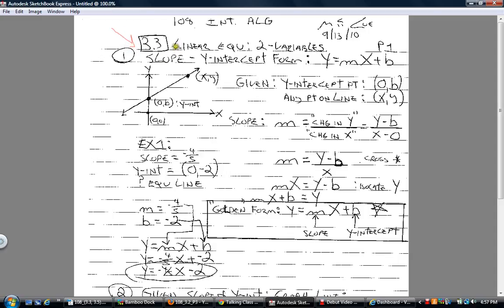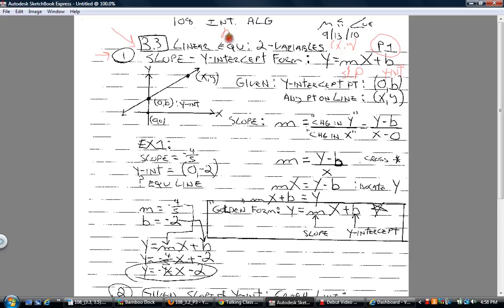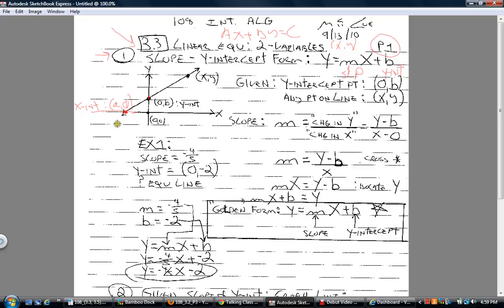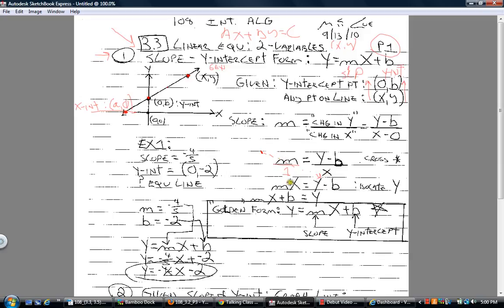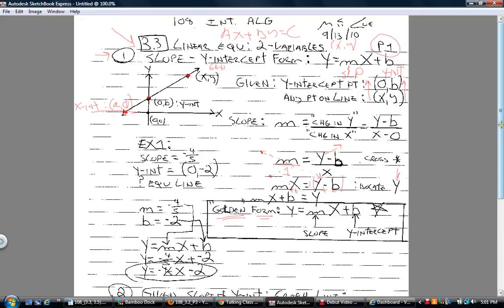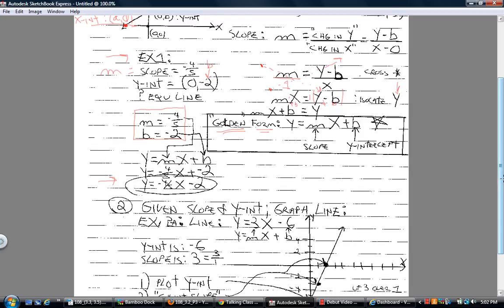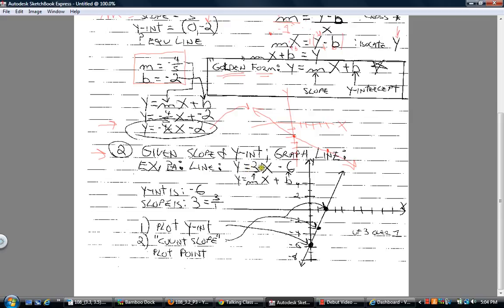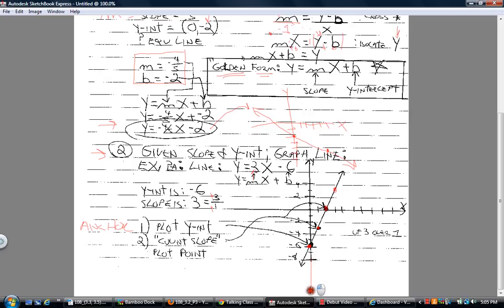108_3.3_P1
108_3.3_P1